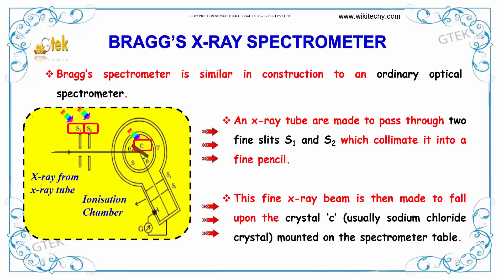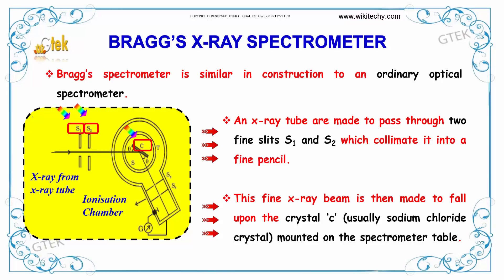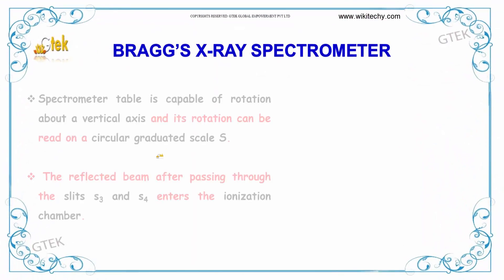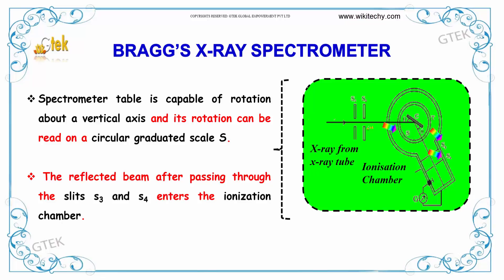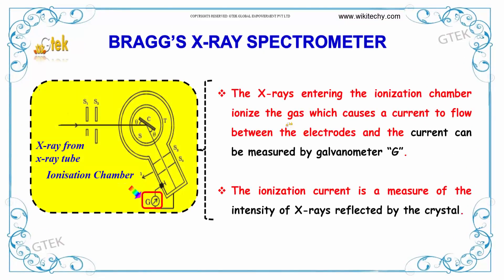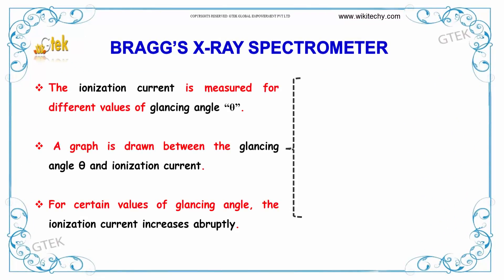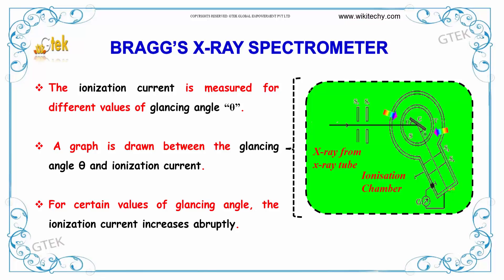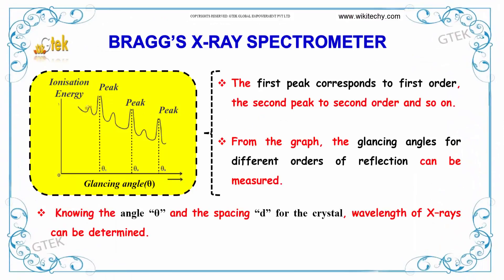Bragg's X-Rays Spectrometer | Atomic Physics|class 12 physics subject notes lectures|CBSE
Bragg's X-Rays Spectrometer | Atomic Physics

Atomic Physics-Bragg's X-Rays Spectrometer

An instrument for x-ray analysis of crystal structure and measuring wavelengths of x-rays and gamma rays, in which a homogeneous beam of x-rays is directed on the known face of a crystal and the reflected beam is detected in a suitably placed ionization chamber.

The X-ray spectrometer
Bragg's x-ray spectrometer
 Bragg's Law
X-ray spectroscopy
 What is Bragg's diffraction?
What is Compton scattering?
construction and working of bragg's x-ray spectrometer
 Braggs XRay Diffraction.